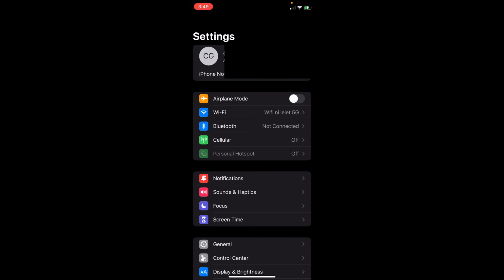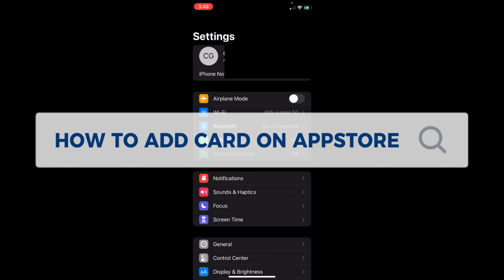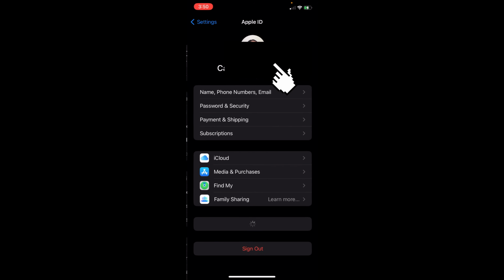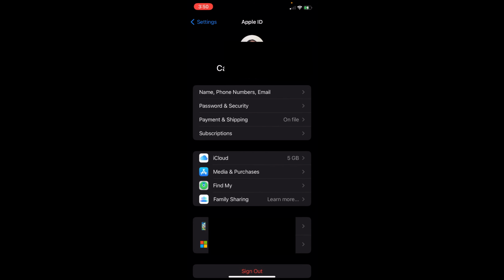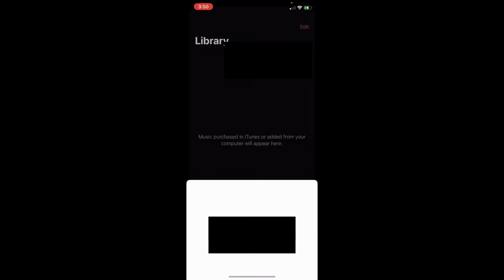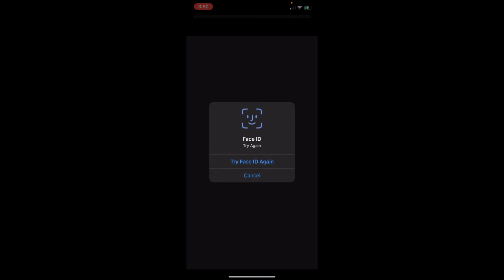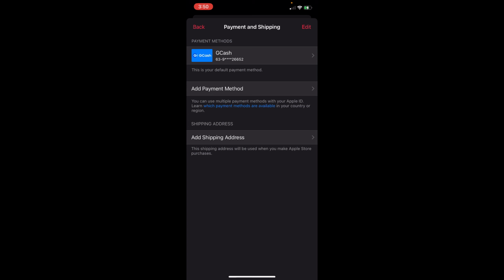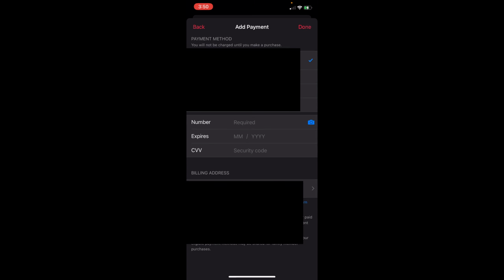How to Add Card On Appstore (Best Method)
Struggling to figure out how to add a card on the Appstore? Look no further! In this video, we'll show you the best method for adding a card to your Appstore account. Say goodbye to confusing tutorials and hello to stress-free Appstore purchases with our easy guide. Watch now!